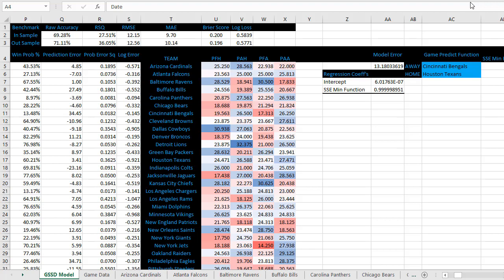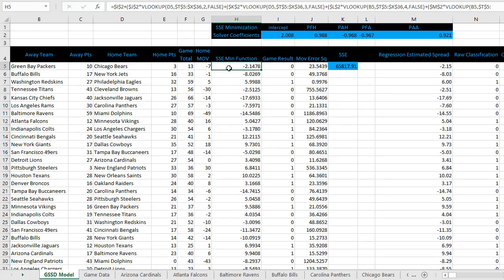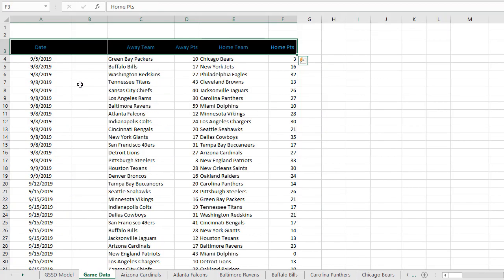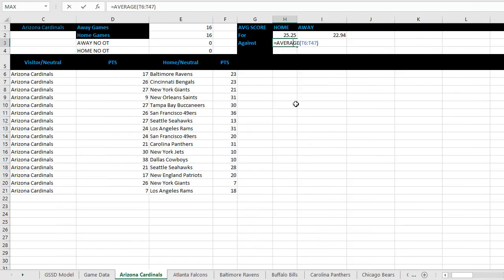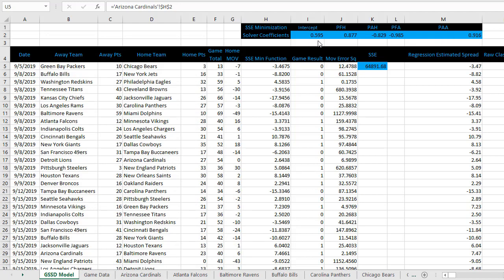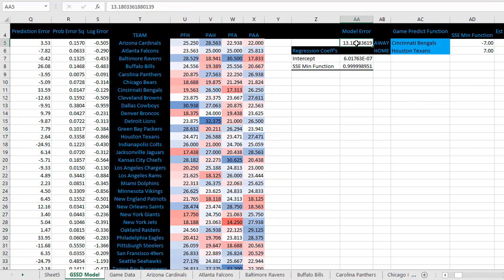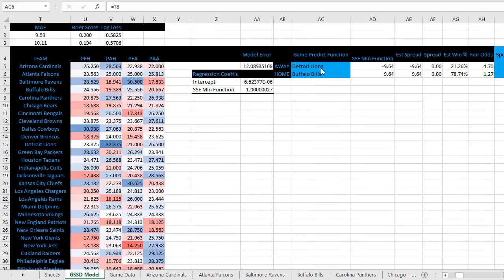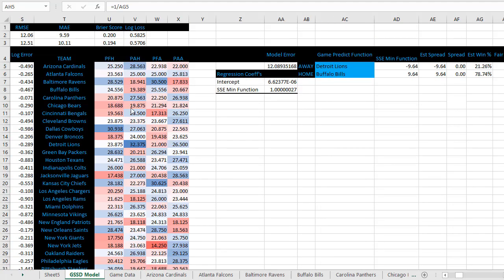NFL Football Sports Betting Model Excel Template (Version 2)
"How do I build a sports analytics model?"

It's a great question because there are not many resources available on the topic. The desire to know the truth has taken me on an incredible journey, and I've been spending a lot of time learning various modeling techniques. I'll start to share some of the best of what I've discovered.

You can watch all the videos and download the files

In this video, I walk you though the specific steps to build an OLS minimization using average team scores for home, against home, for away, and against away.